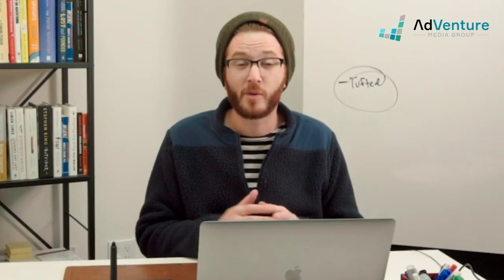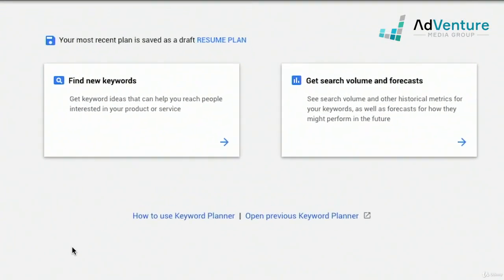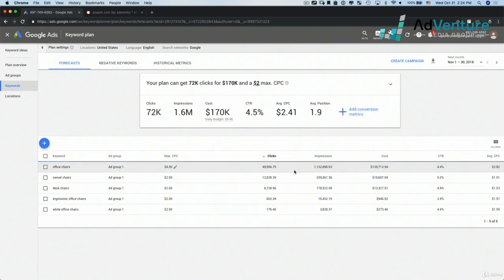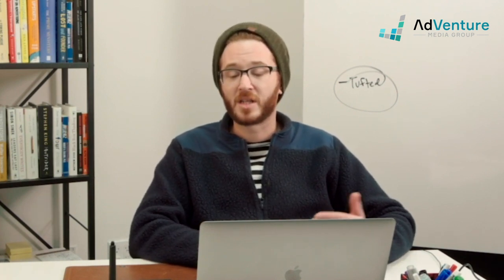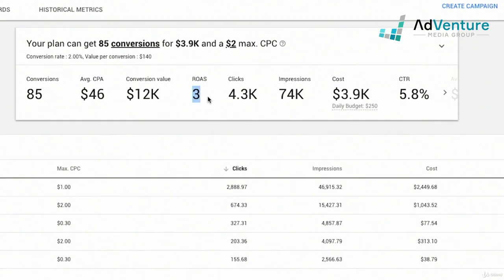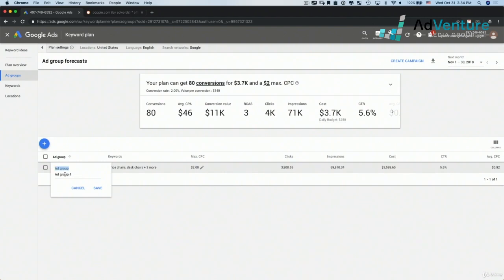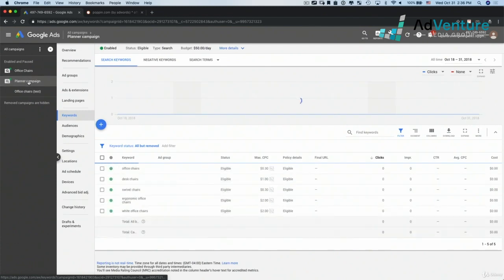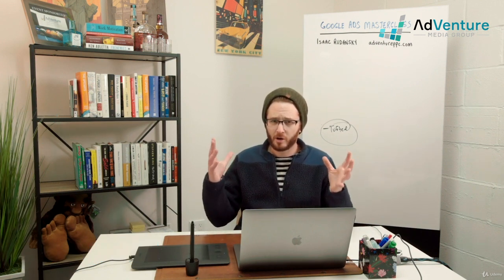HOW to use GOOGLE KEYWORD PLANNER to Get Volume & Cost Estimates MUST USE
For your Google Ads Campaigns, knowing your cost and volume estimates for yourself or for clients is crucial. Understanding your potential ROAS, Profit, CPC needed and must more using Google Keyword Planner is explained in this tutorial. Get the course below for more: